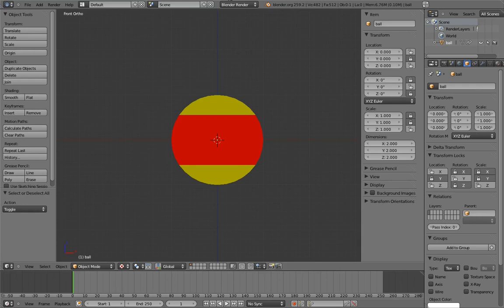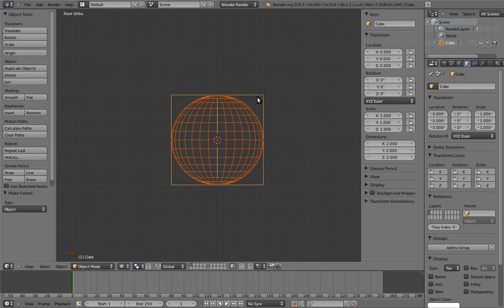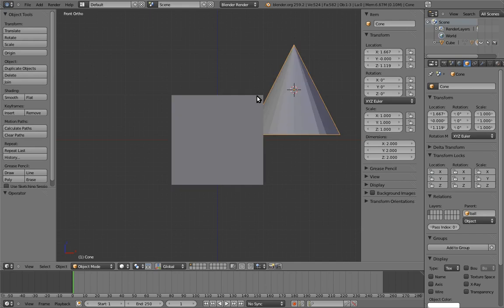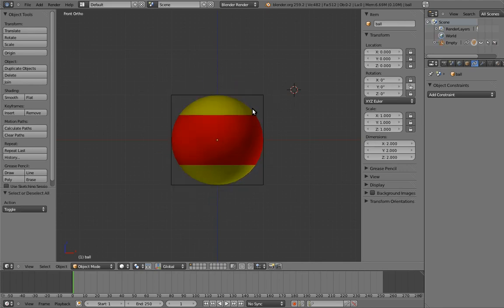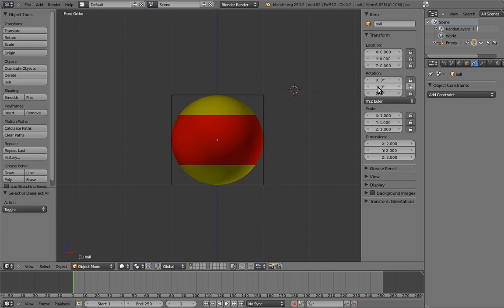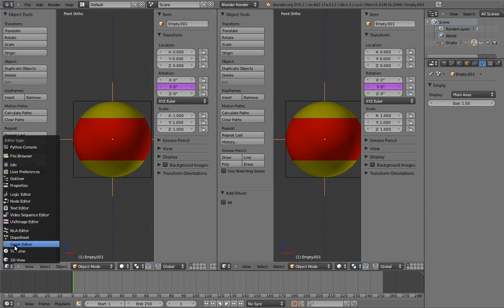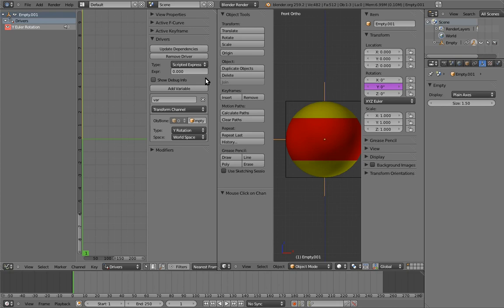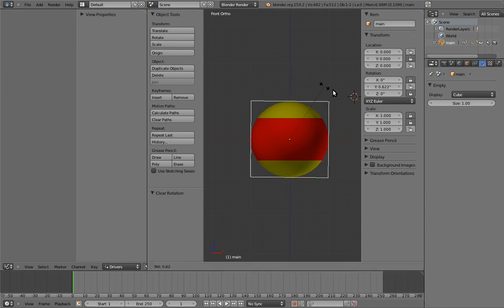03 Building a Better Ball with Empties